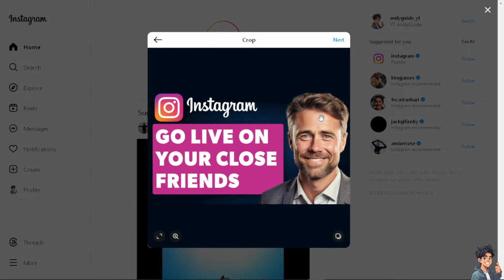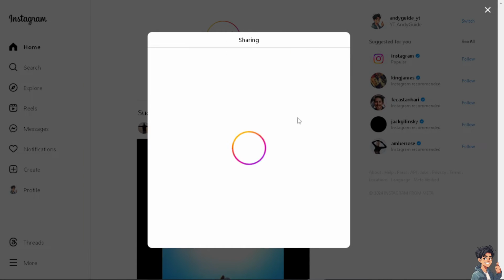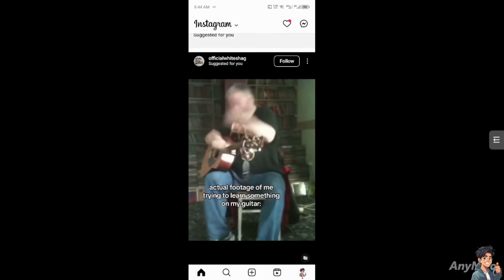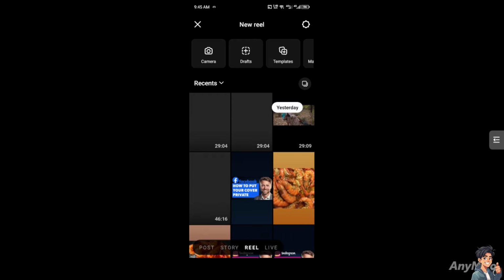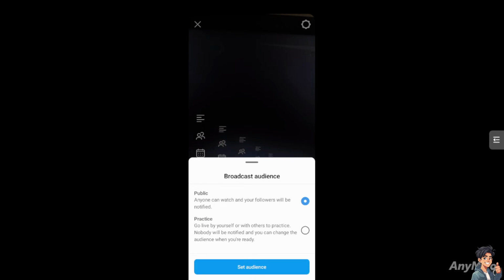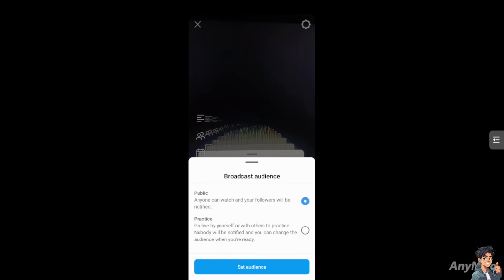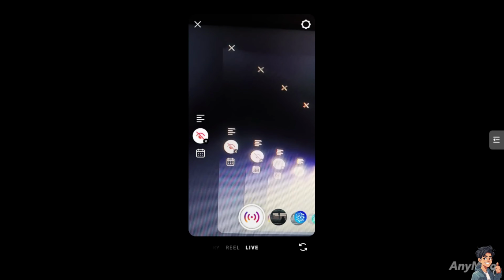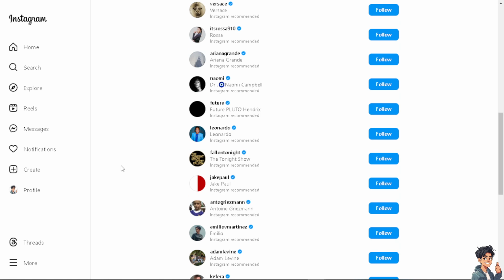How to Go Live On Your Close Friends on Instagram (Full 2024 Guide)